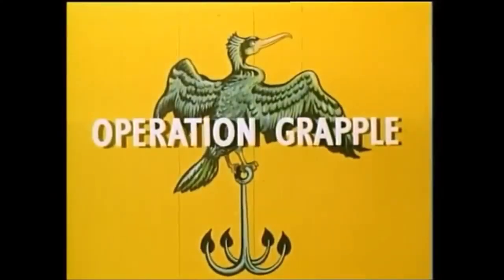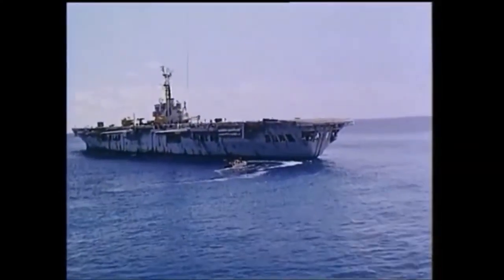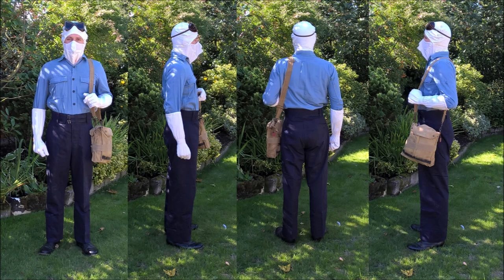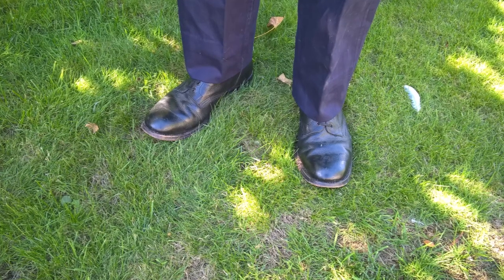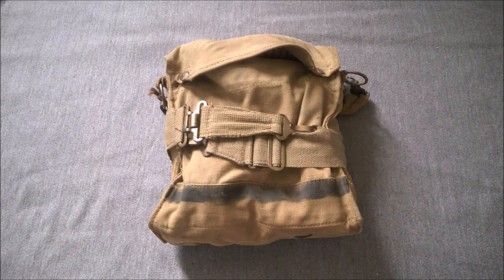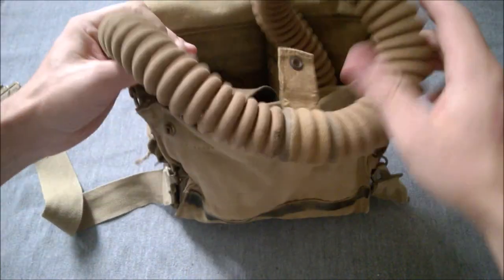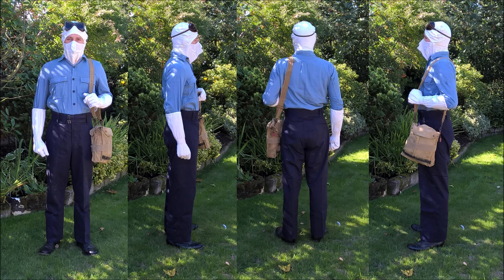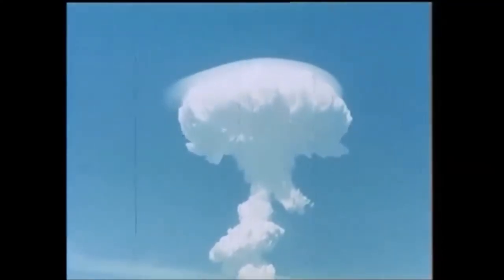Royal Navy Rating, Operation Grapple - Christmas Island, 1957 to 1958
A look at the uniform worn by the Royal Navy ratings who bore witness to the Operation Grapple nuclear tests in 1957 through 1958.